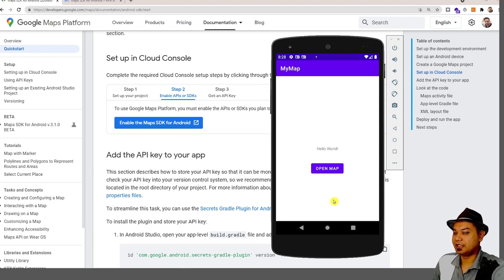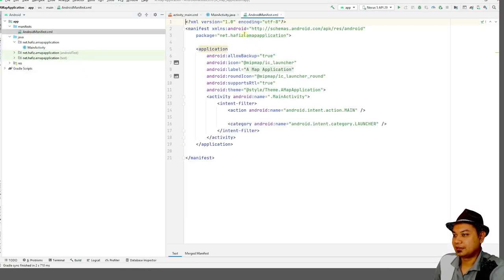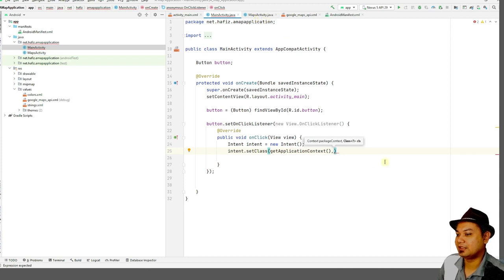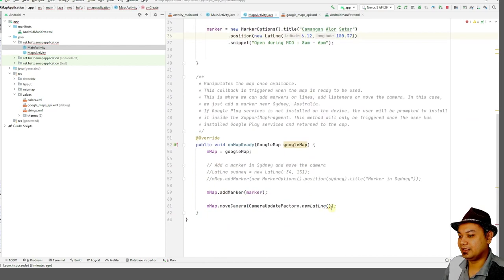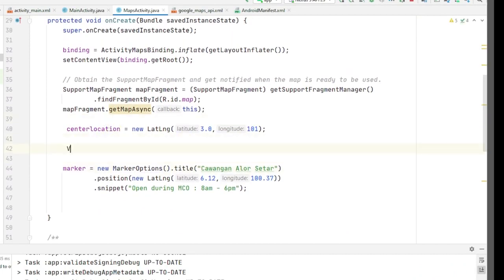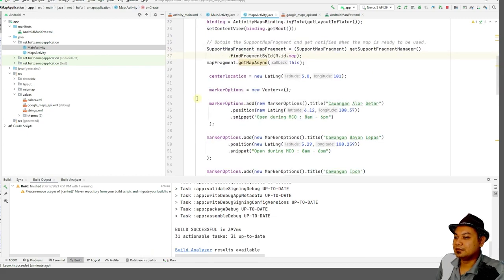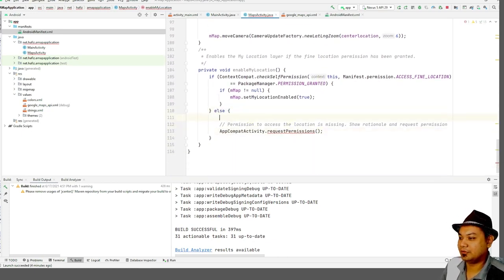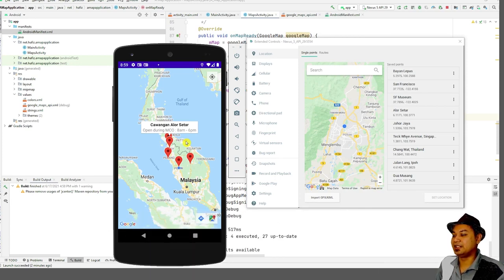How to Add Google Map to Android Application Java